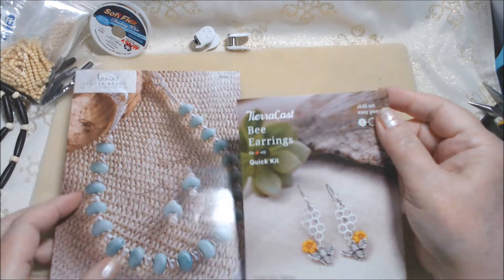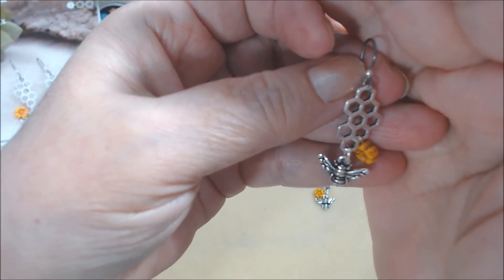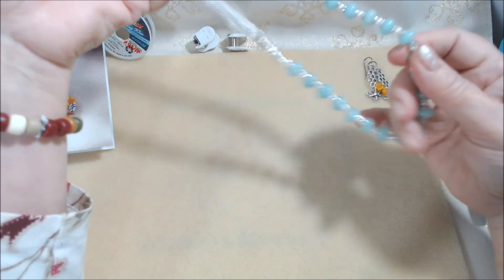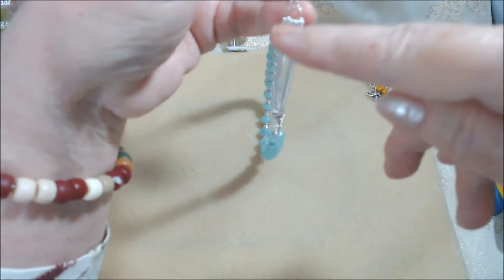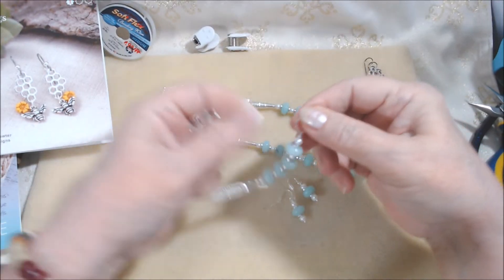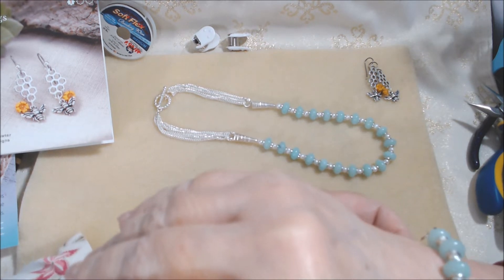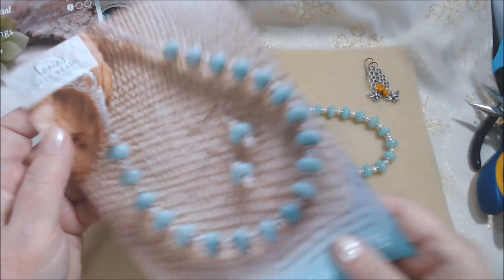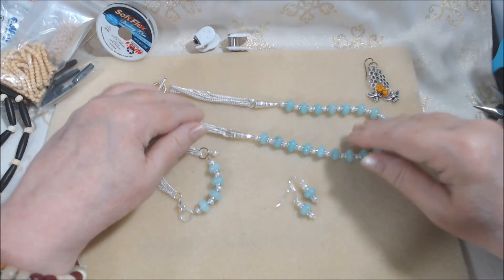FINISHED JEWELRY FROM SMALL KITS - 3/19/21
Hi all!  Sharing a few pieces made from some recent small kits, like Annie's Simply Beads (my 2nd kit - Sea Breeze) but with an extra bracelet not in the kit, and the little TierraCast honeycomb earrings I bought from Star's Beads.  Enjoy!